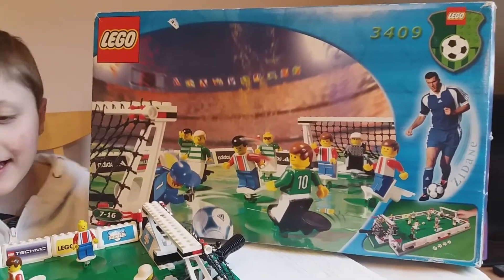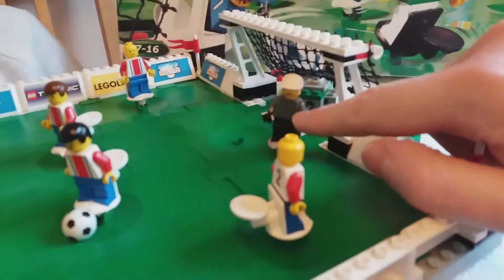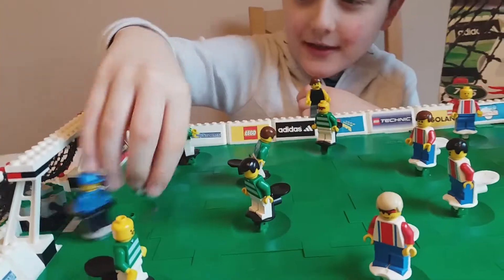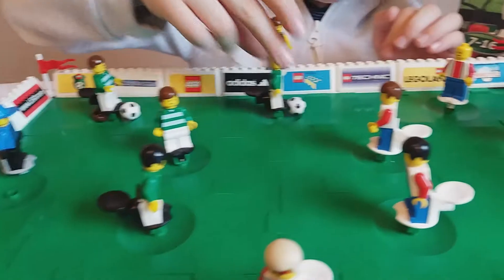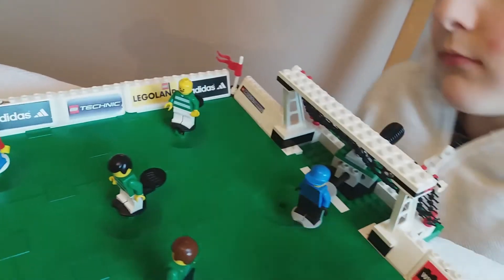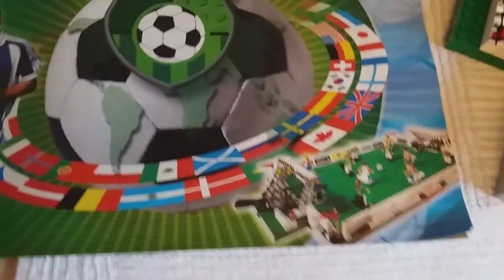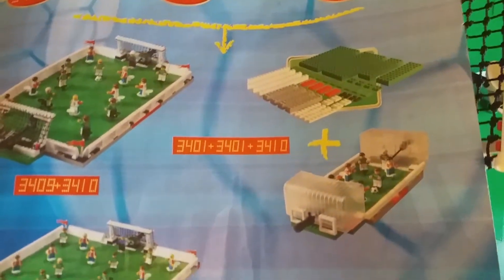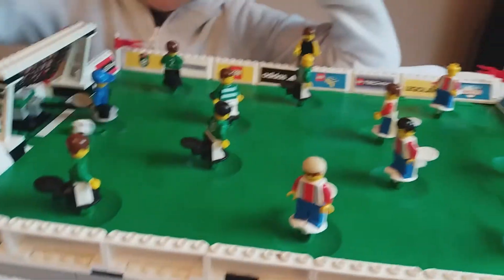Quick Look #13 (3409 Championship Challenge)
We filmed this months ago and I've finally gotten around to uploading it. I'm so motivated.